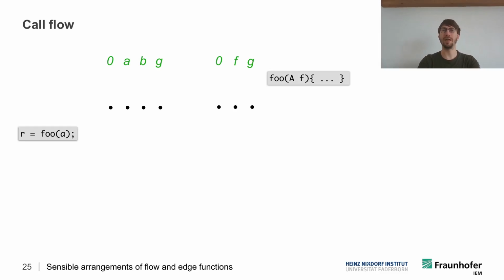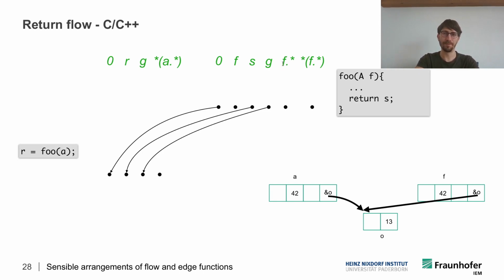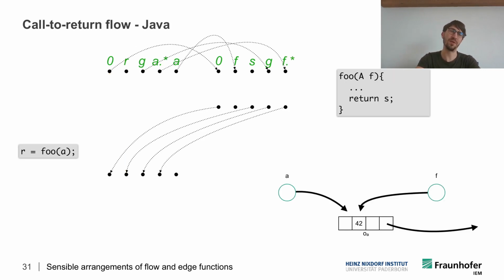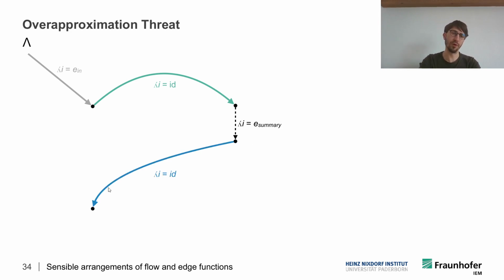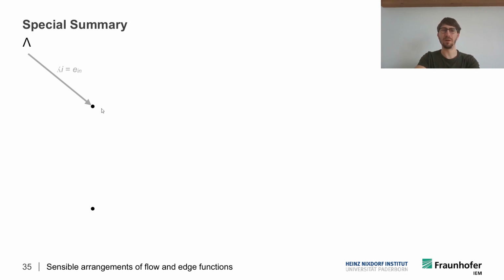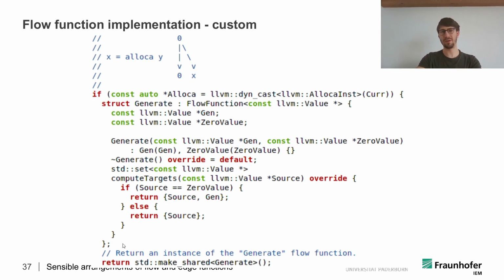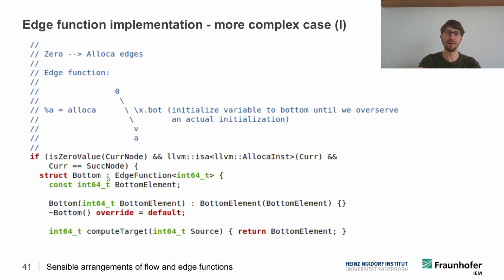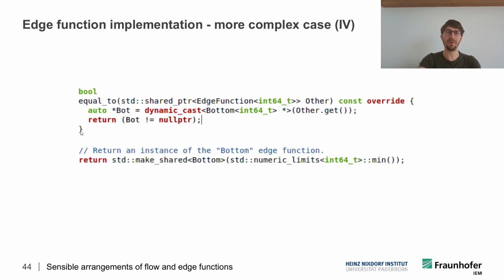DECA I - Week 14 - d) Call/Return/Call-to-return flow functions, Flow/Edge functions in PhASAR